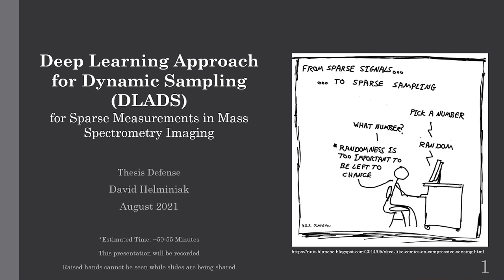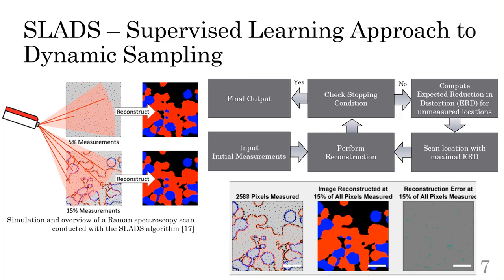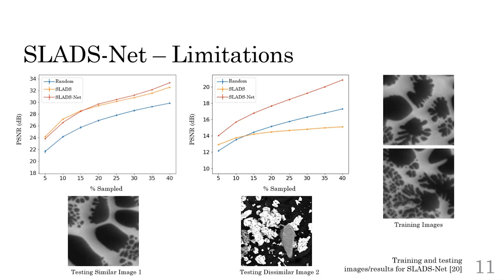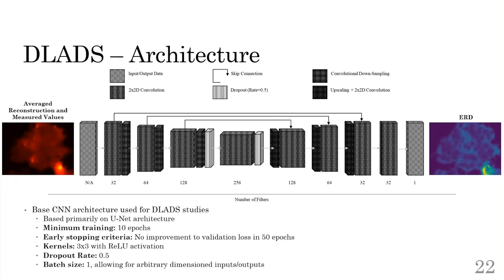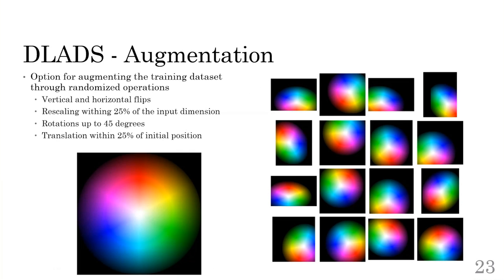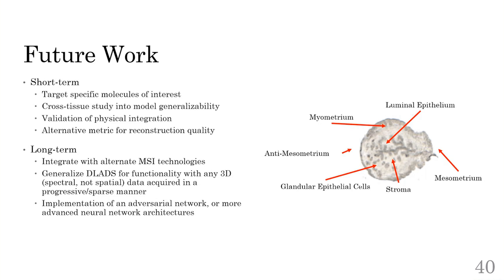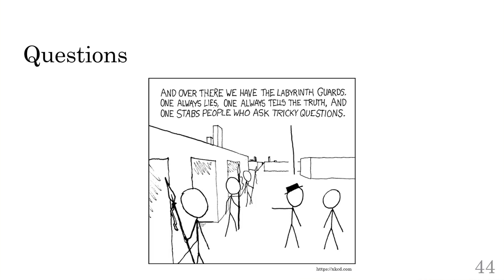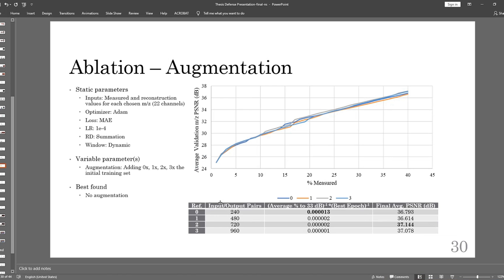Masters Thesis Presentation - David Helminiak | The Double Bro Show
Marquette University - Fall 2021